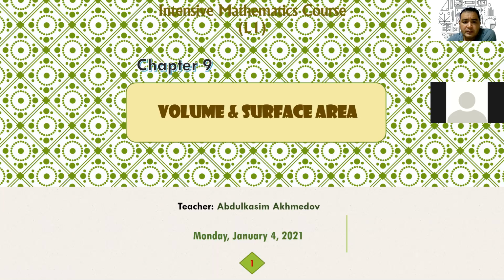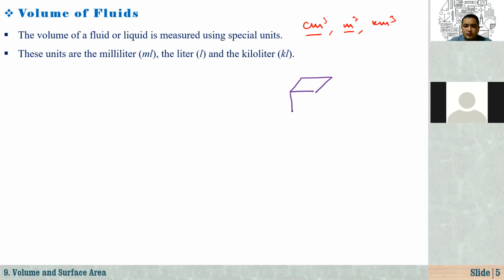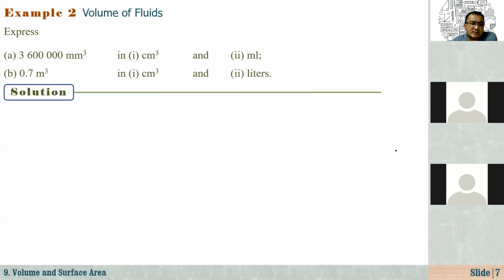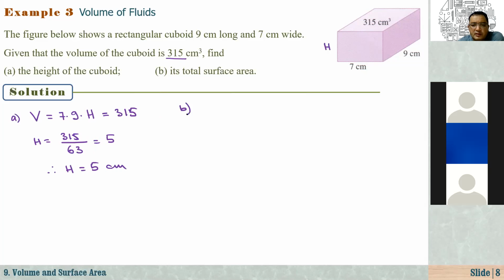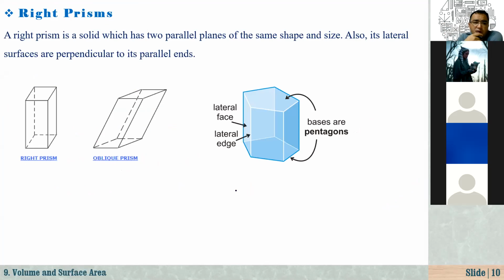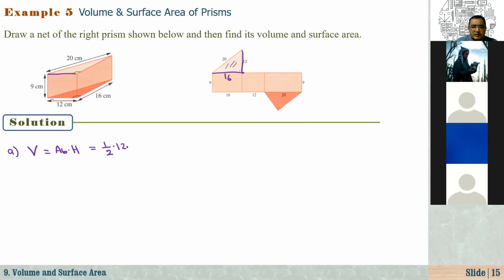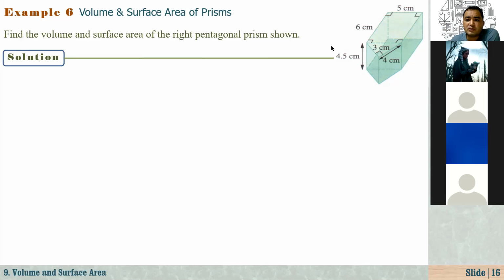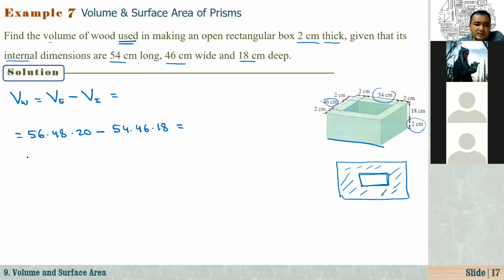G7 2021-01-04 Volume and Surface Area